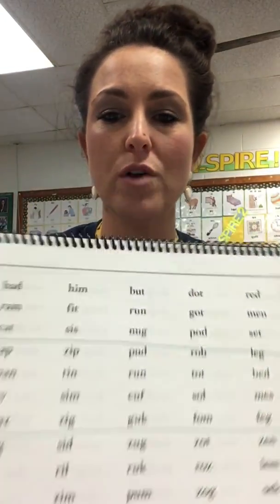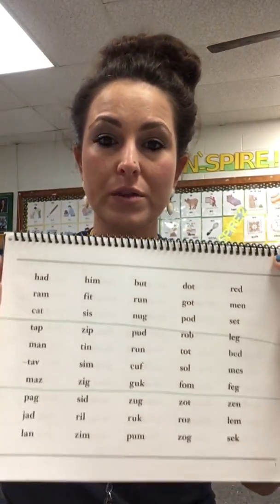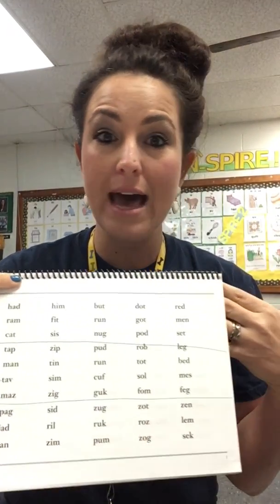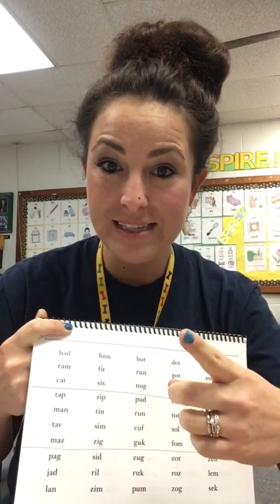Video 1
Placement Assessment Materials SetUp